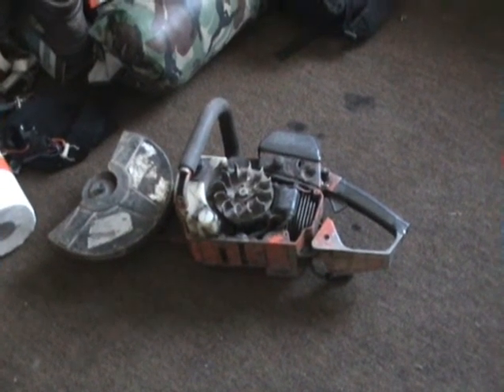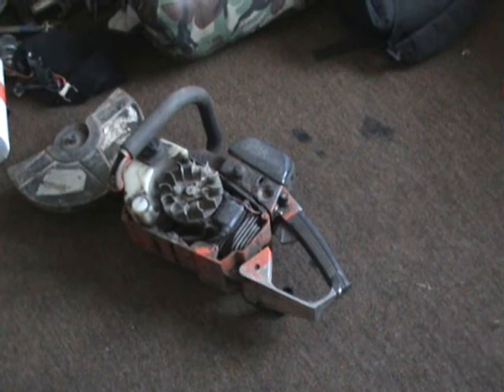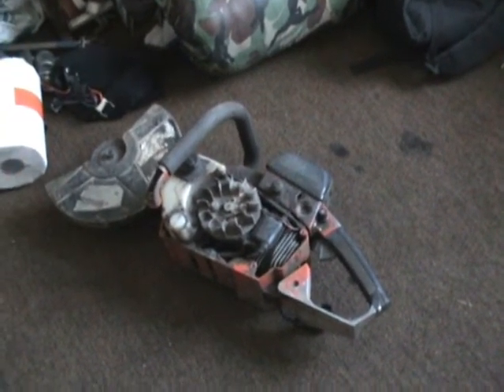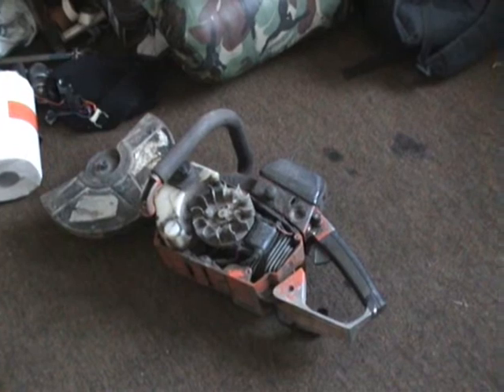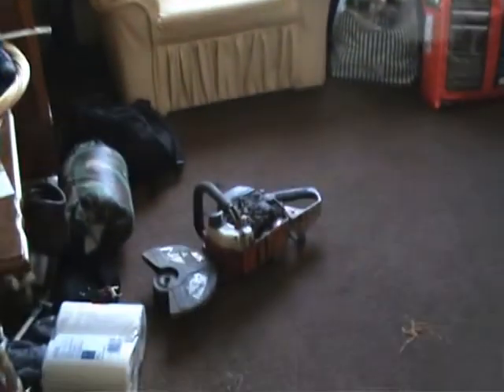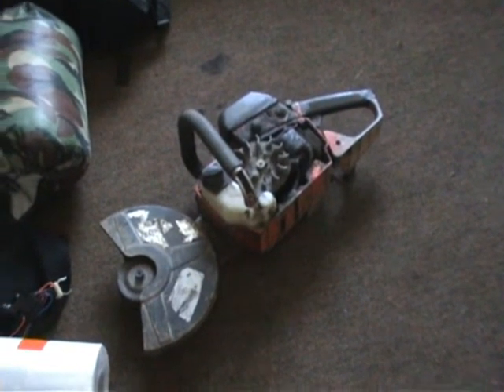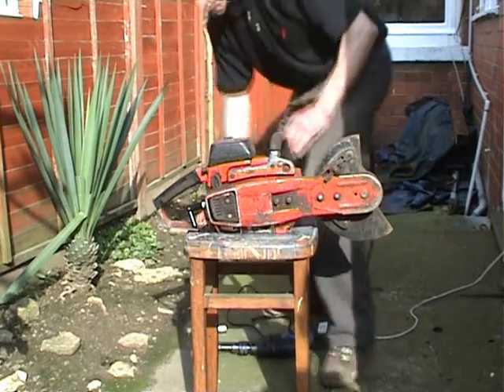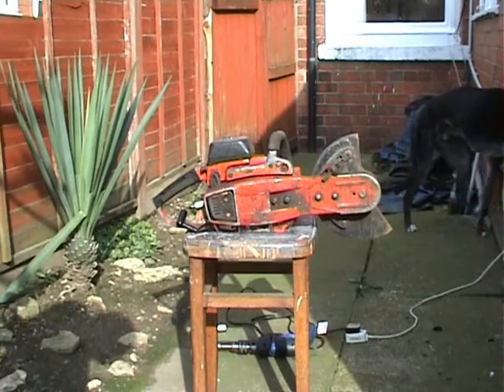Epic Fail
Simplest way to check an old engine is to put a drop of petrol in the plughole, screw the plug in and try it. This can save you hours of work, only to find it's had it. I got an old 2 stroke outboard a few years ago that was overheating. Never been started for 7 years, yet fired up first pull. I've got the cover and recoil for his disc cutter, but no recoil spring, so I made an adapter to go on the flywheel nut, and my good young friend Matt, of 'pit bikes' fame lol lent me his drill as mine has no reverse. I've checked and there is no spark, so at least I know where to start looking. more to follow.